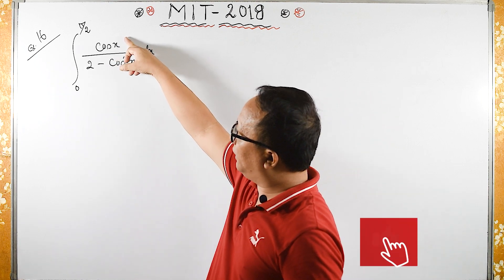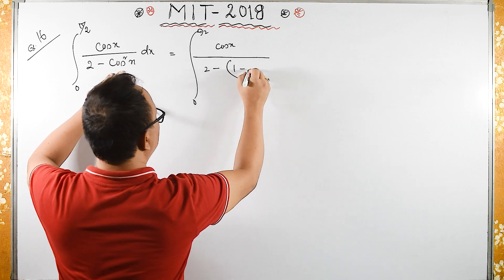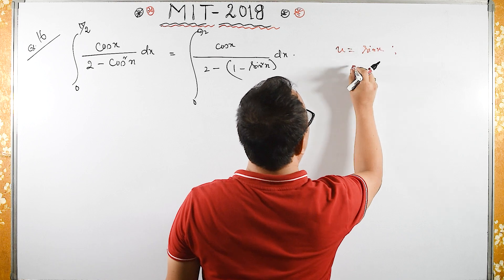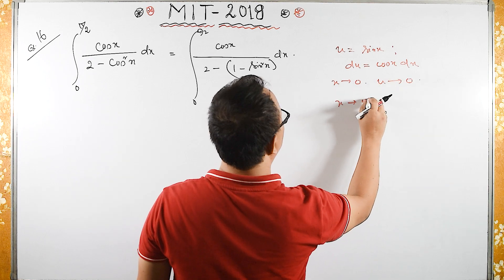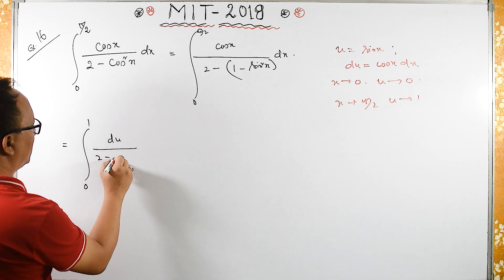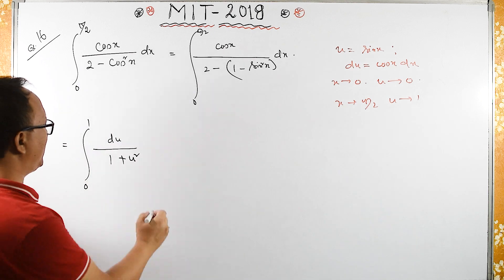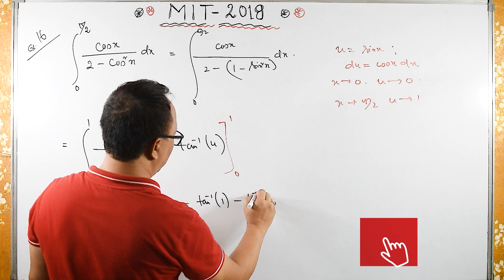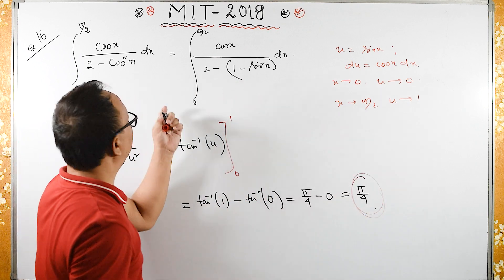Solving all the integrals from MIT Integration Bee 2018 ,Q16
MIT Integration Bee 2018 ,Q16: Step-by-Step Solution.